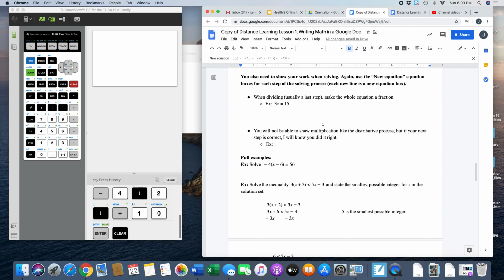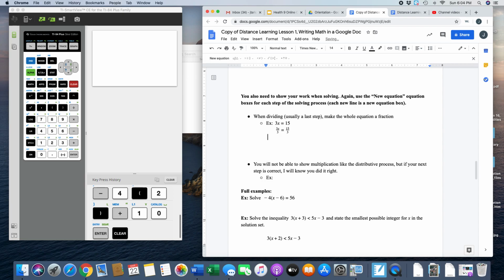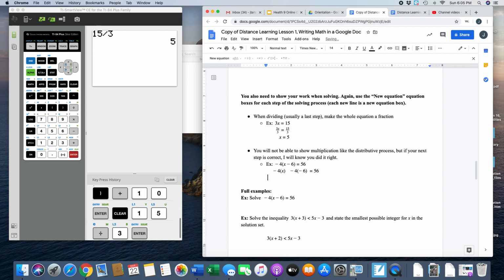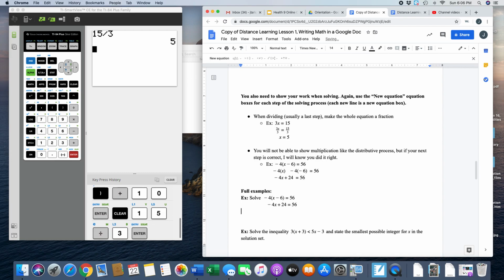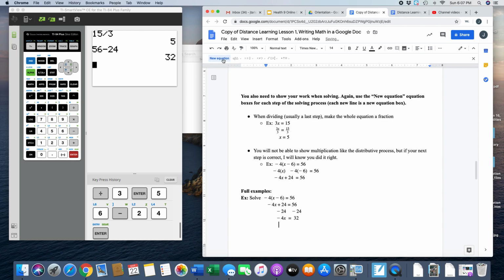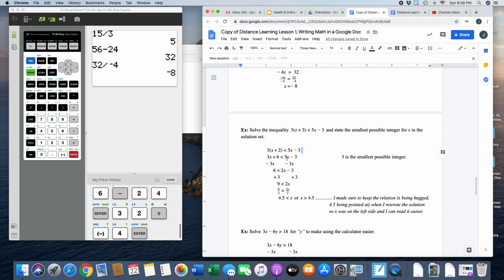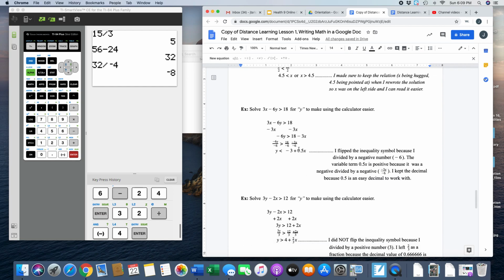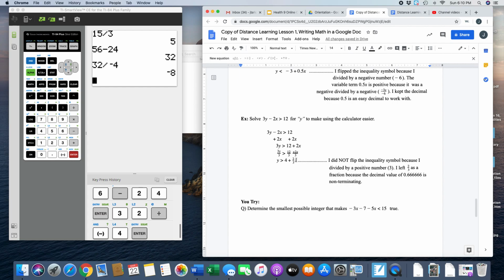Showing your work when Solving in a google doc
How to show your work when solving.